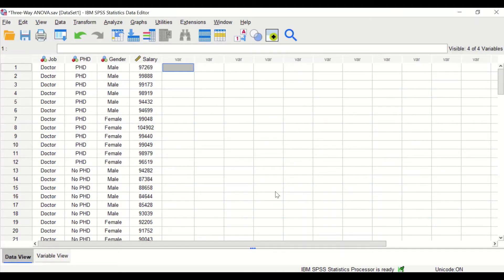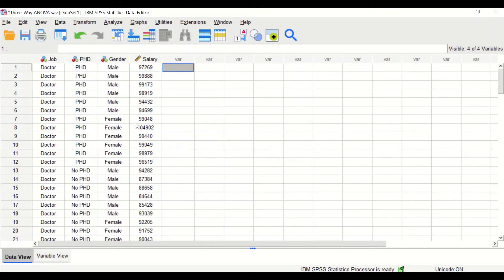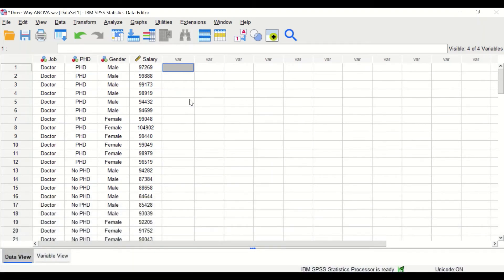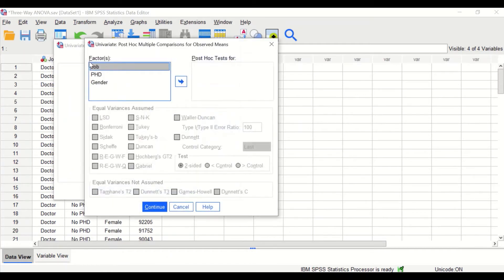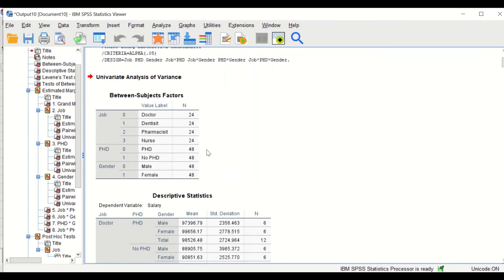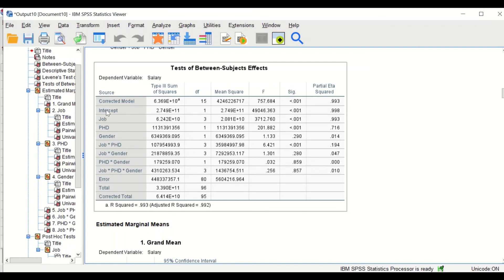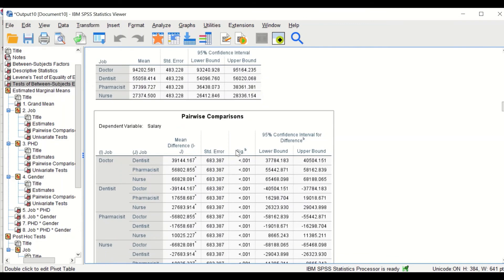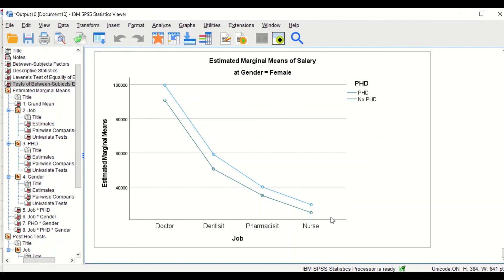Three Way ANOVA Post hoc test in SPSS